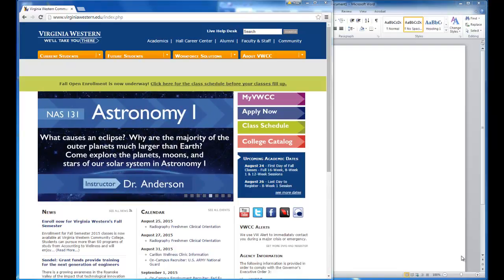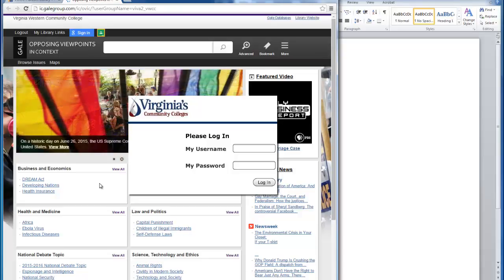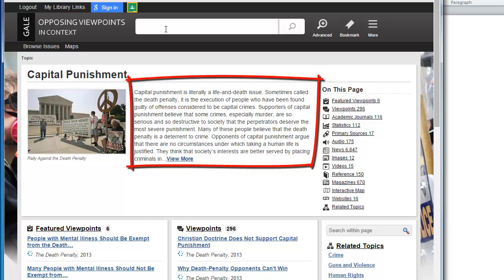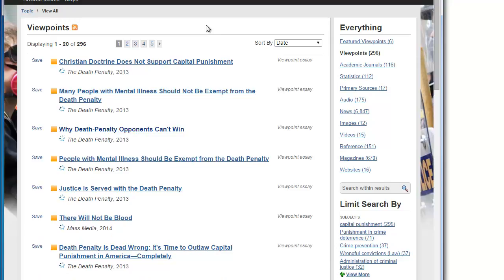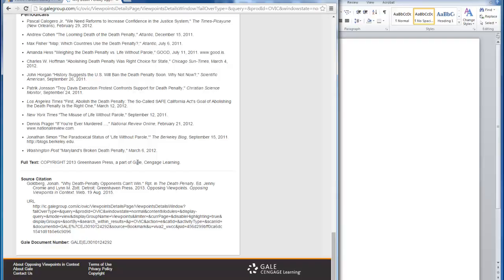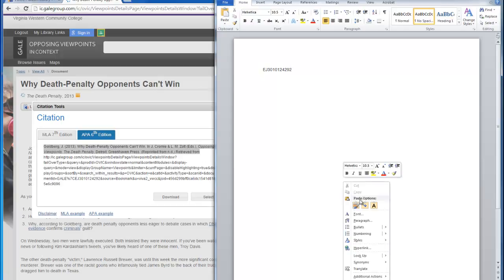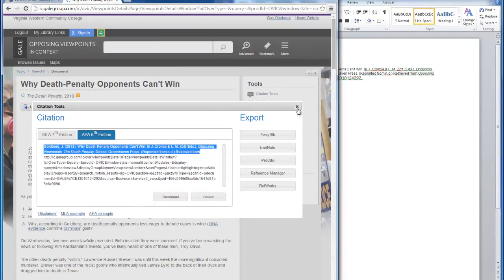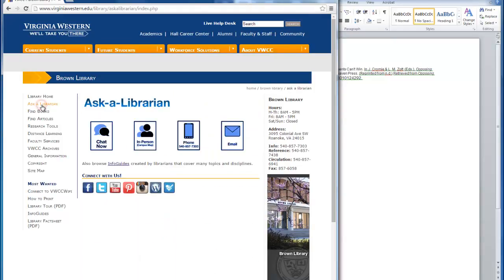Opposing Viewpoints for ADJ 140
For the Capital Punishment assignment.